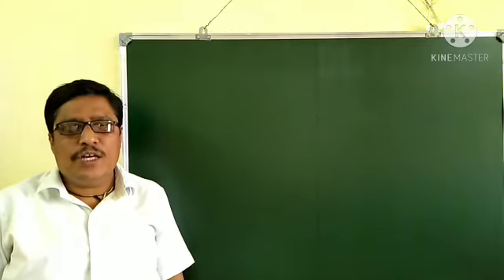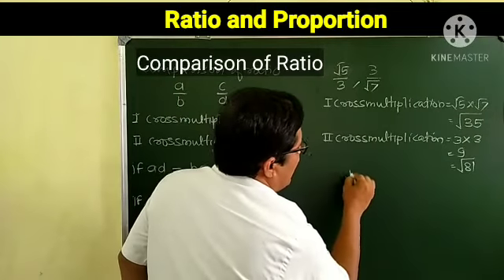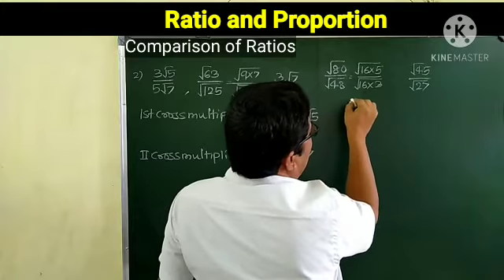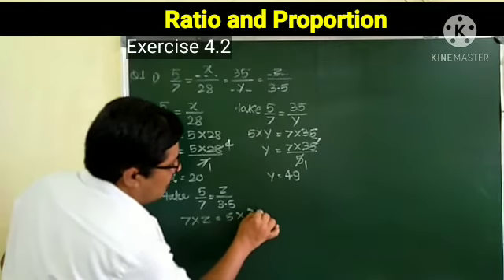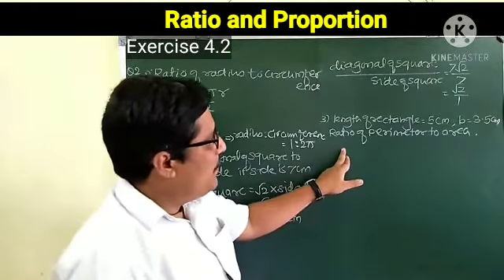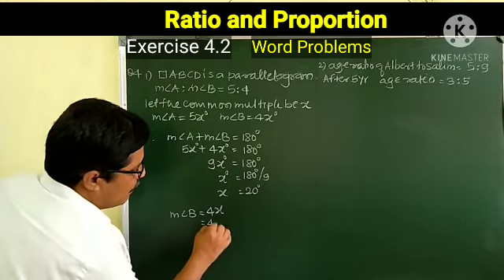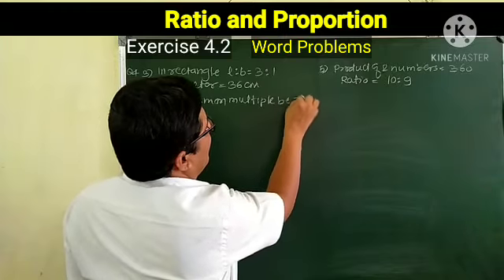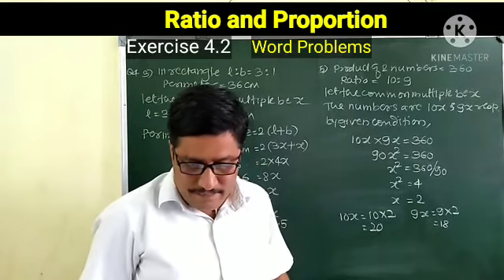Std IX Maths-1 Ratio and Proportion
Comparison of Ratios video no 2
by Dnyanesh Patil sir
Shri Yogeshwari Nutan Vidyalaya, Ambajogai.